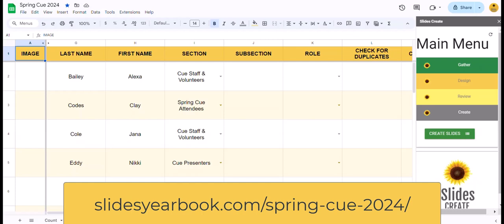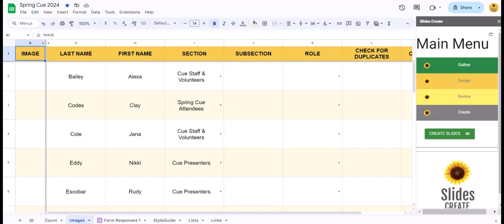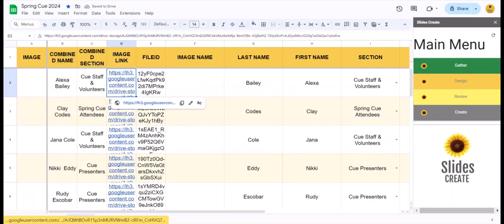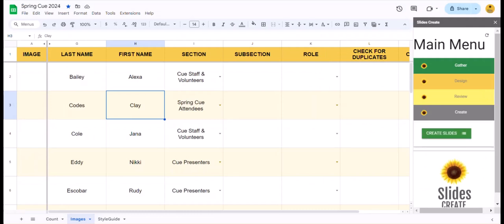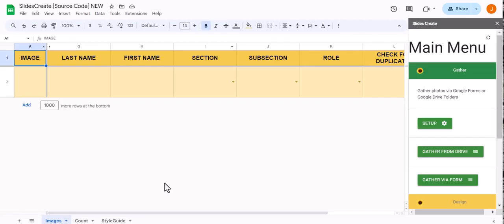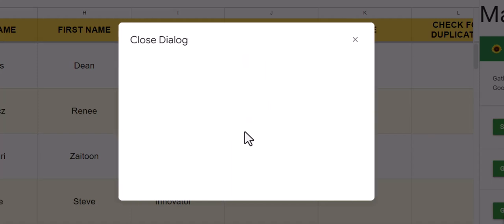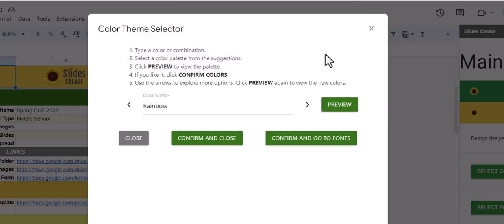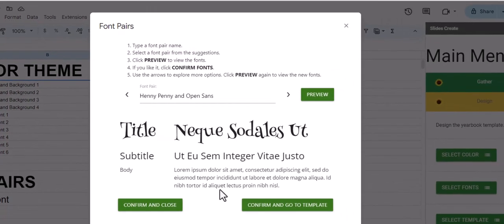Spring CUE 2024 Yearbook with Slides Create Add-on Updates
Are you going to Spring CUE 2024? If yes, I invite you to do two things: 1) Attend "From Sheets to Slides: Student Created & Designed Yearbooks in Google Slides" on Friday, March 22nd workshop in Primrose B at 2:50 and/or 2) Submit your yearbook portrait

Watch this video to learn more about the Slides Create add-on that will create the Spring 2024 Yearbook and about recent updates to the free tool.